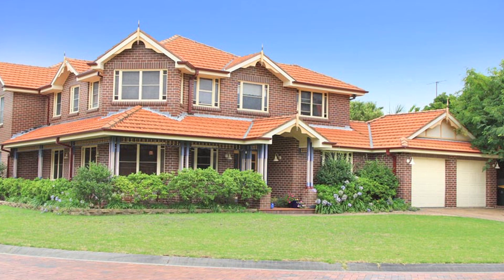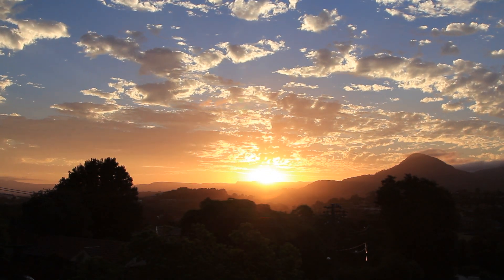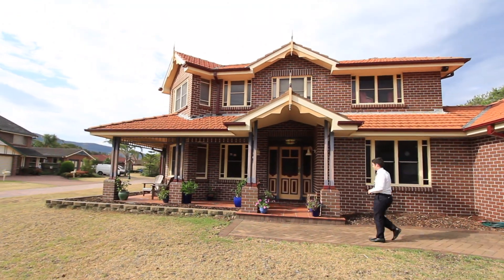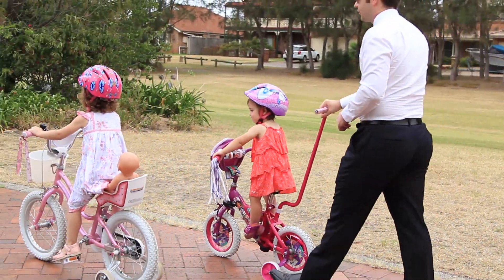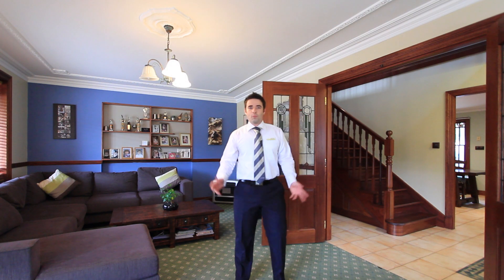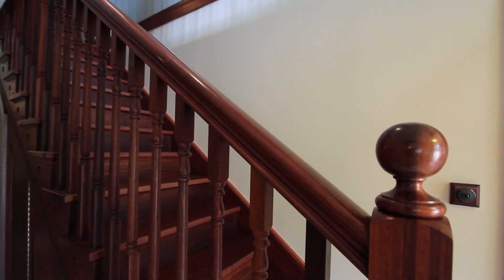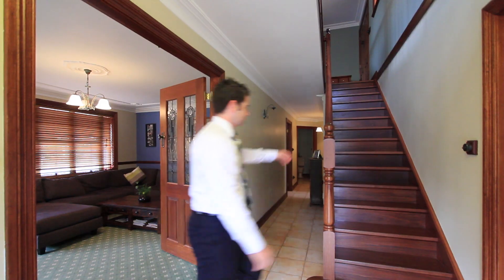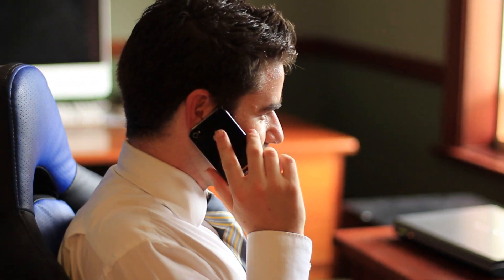Unit 1/9 George Tate Close - Ray White Unanderra - David Greenwood